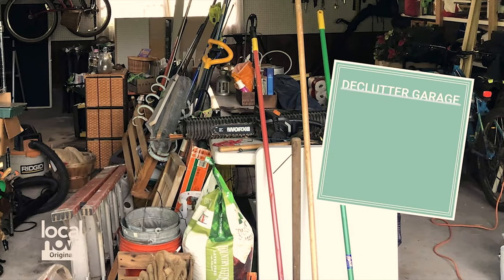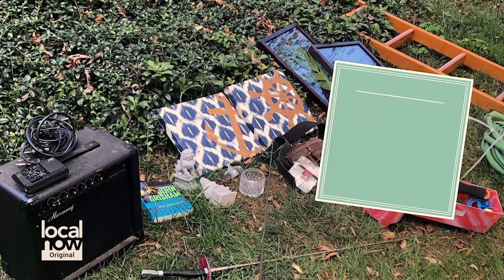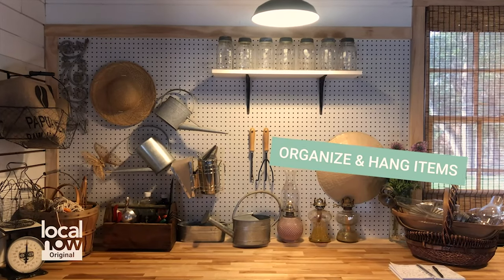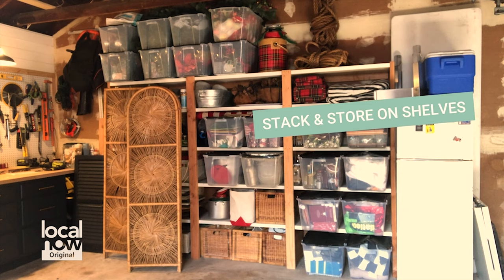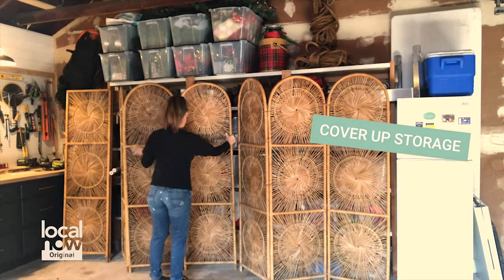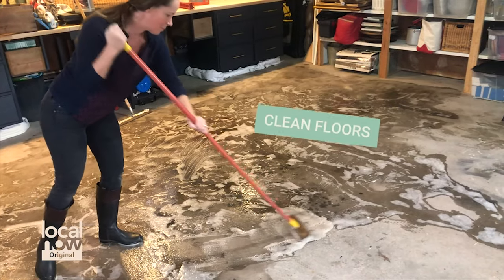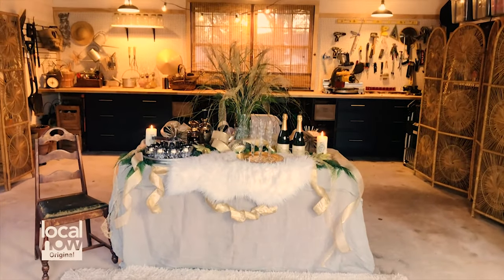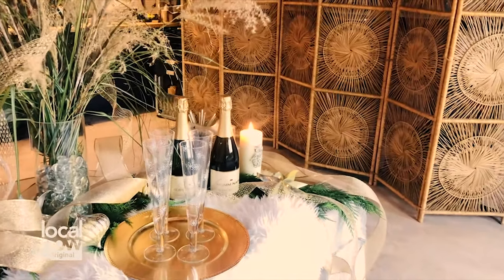Transform Your Garage Into a Party Room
Are you ready for my garage makeover?? It's fabulous. Here's how- to give your garage a makeover for a perfect place to entertain all year long.